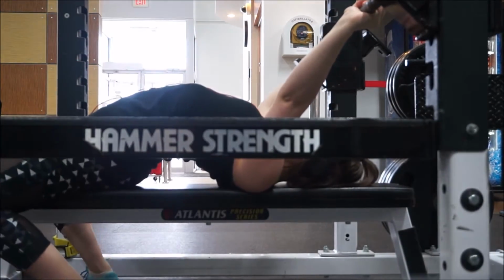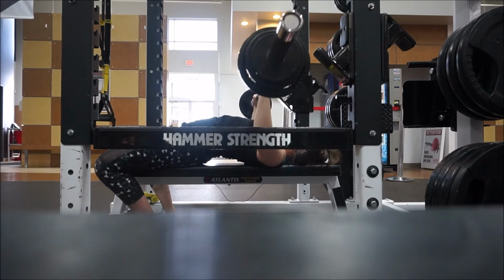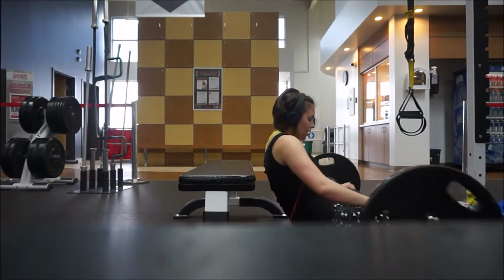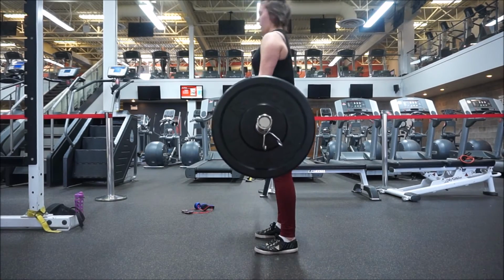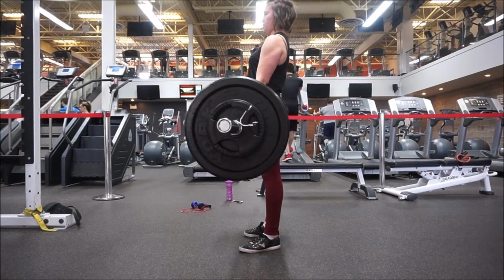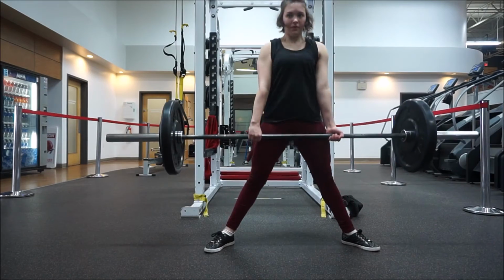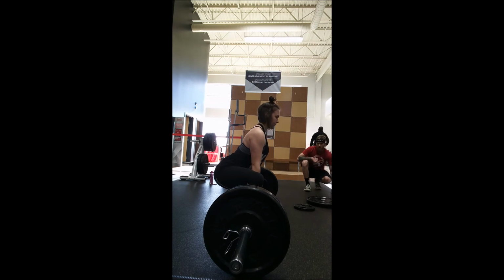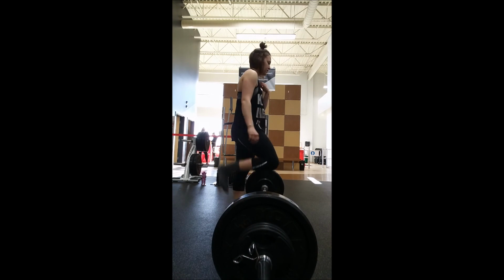powerlifting prep - week 1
Hey guys :) I'm sorry this video took so long to upload I tryed uploading it a week and a half ago and it got messed up I had to redo the whole thing.